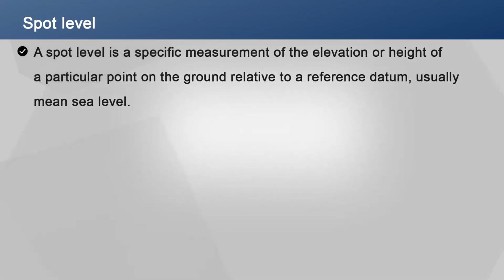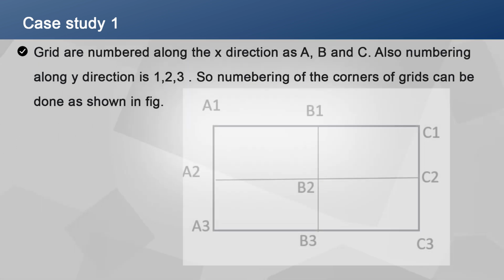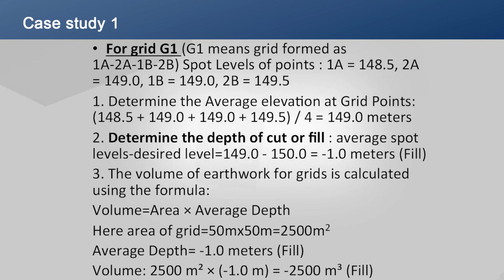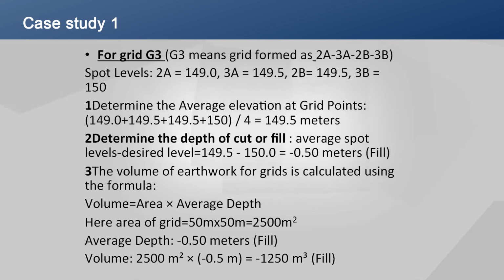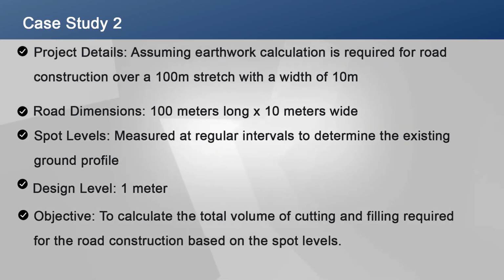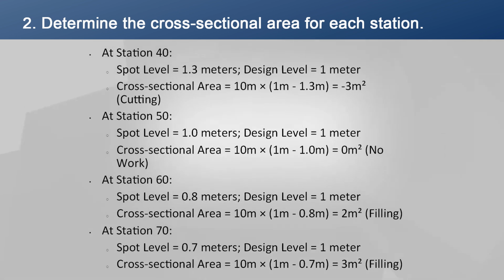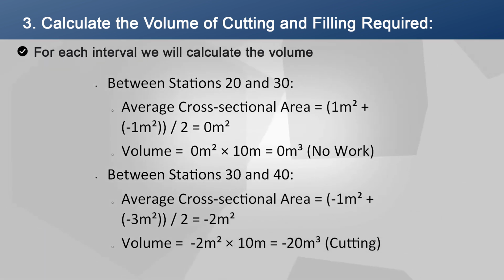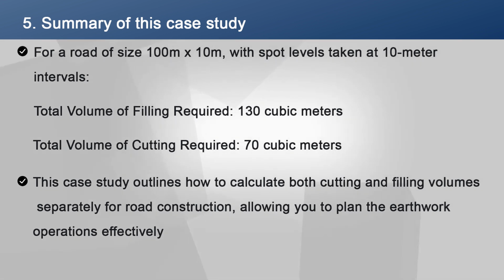Lecture 39Case Studies (Part-1)